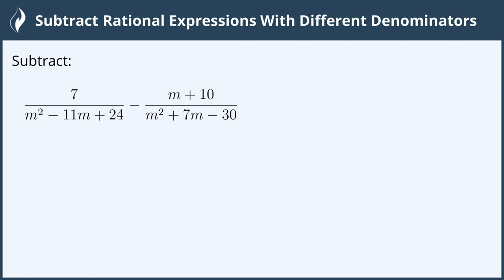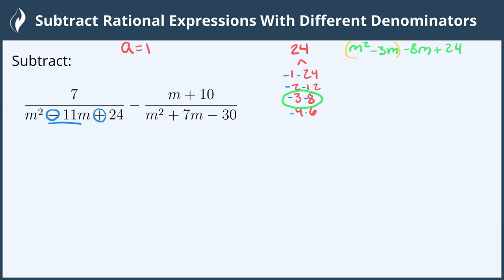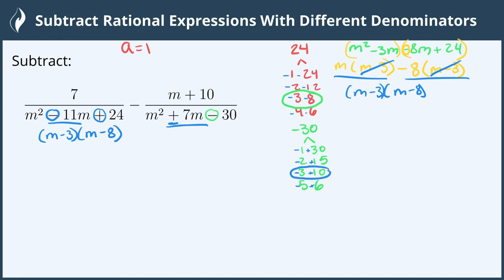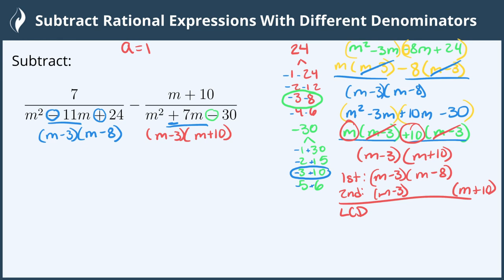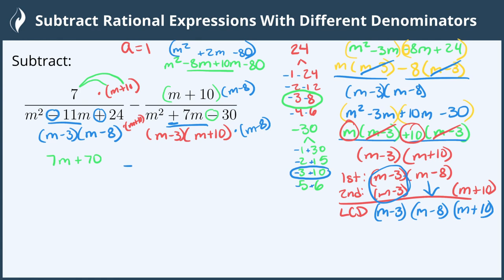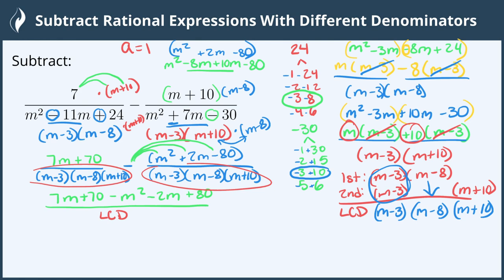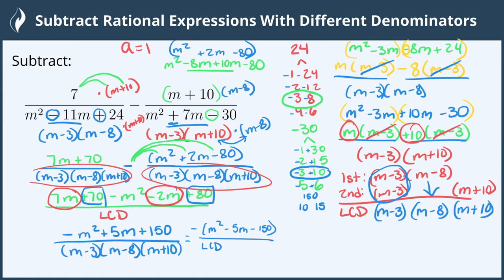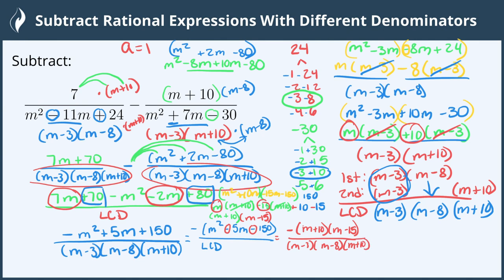Subtract Rational Expressions With Different Denominators - 3